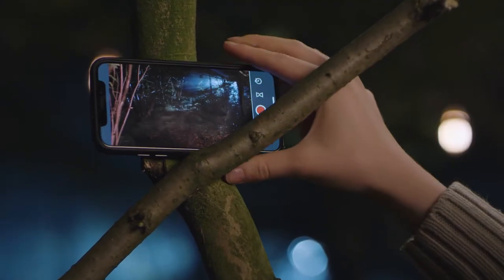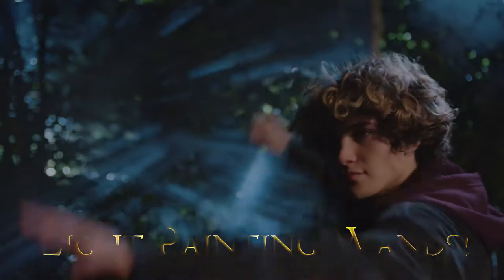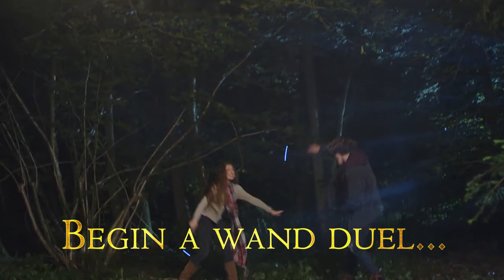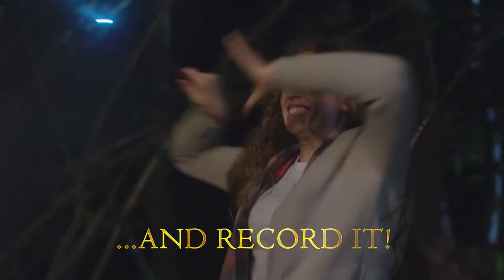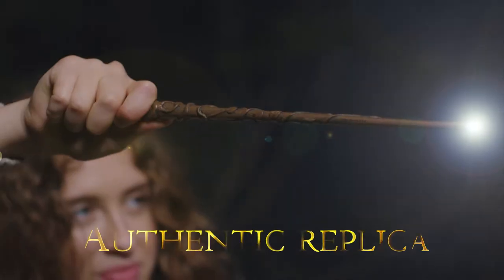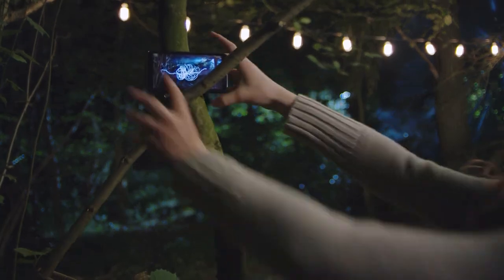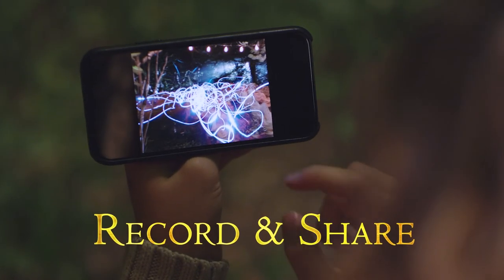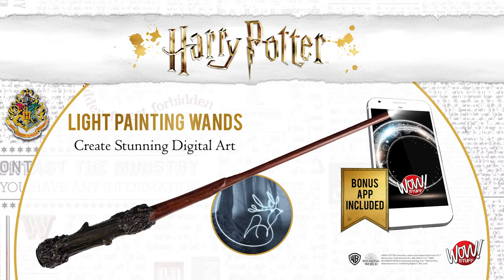3157323 Harry Potter Deluxe Invisibility Cloak & Lumos Light Painting Wand.